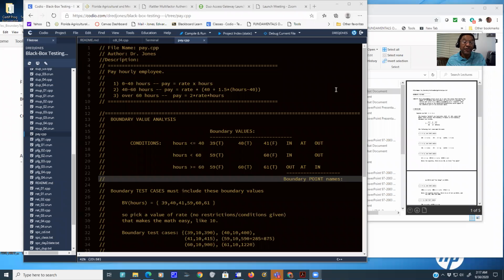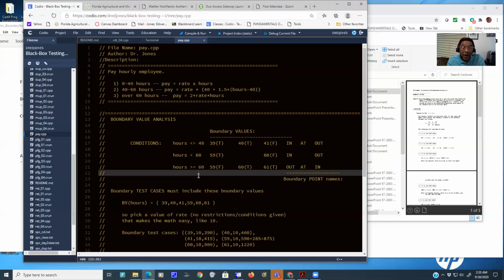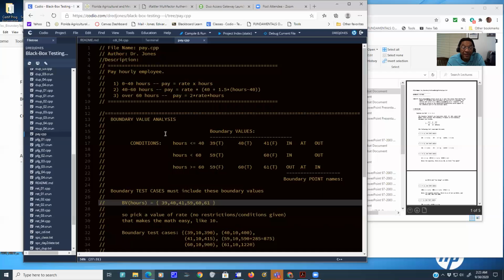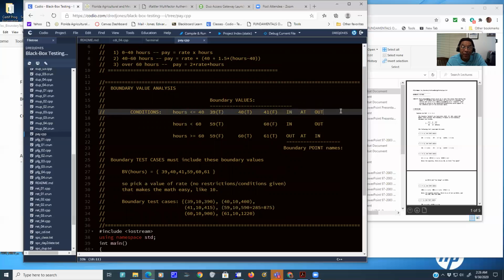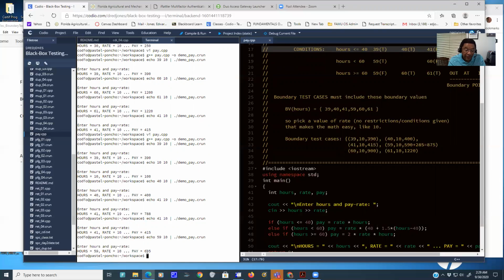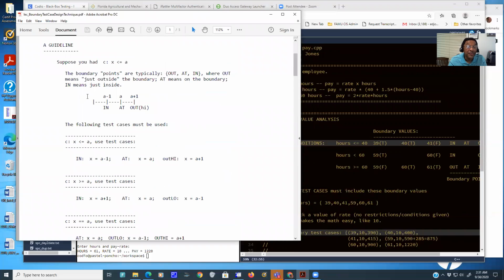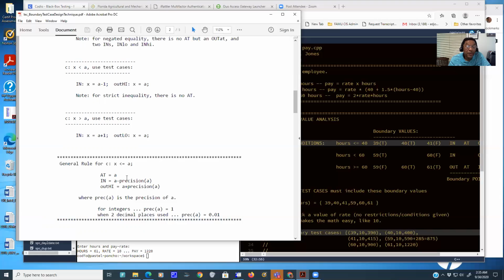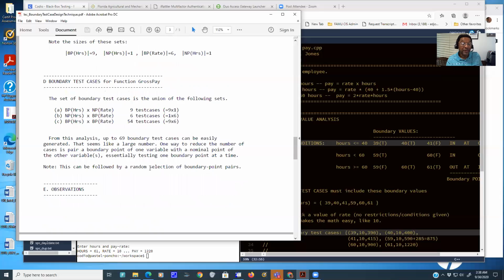29sept Re Make BoundaryTestCaseDesign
Remake of in-class presentation:  how to generate boundary test cases from the conditions in a decision table.
An example, followed by   generalizing the approach.